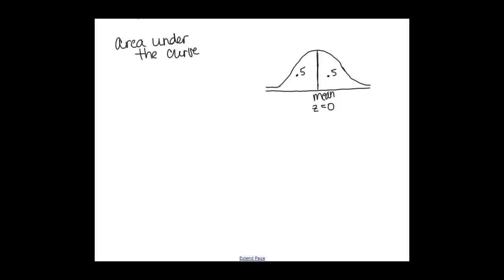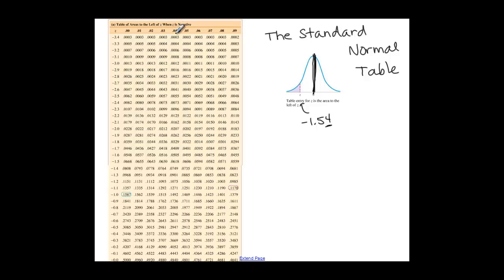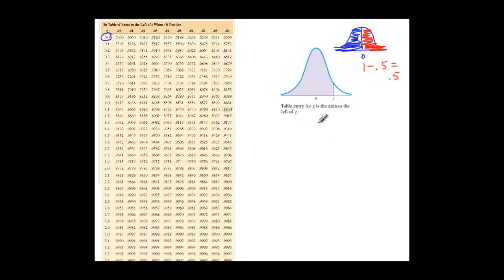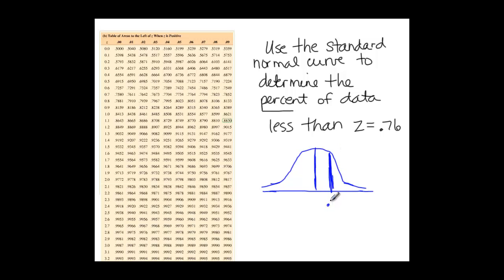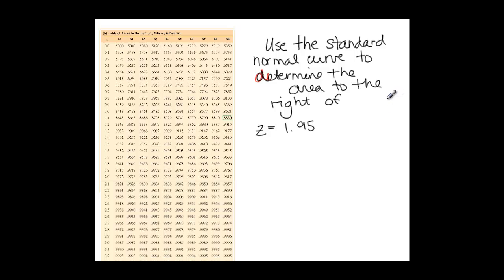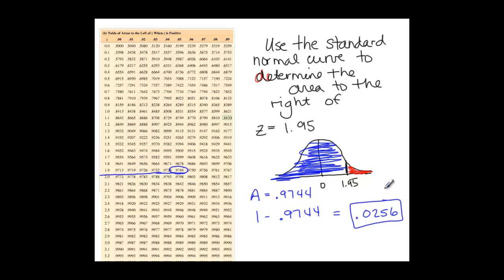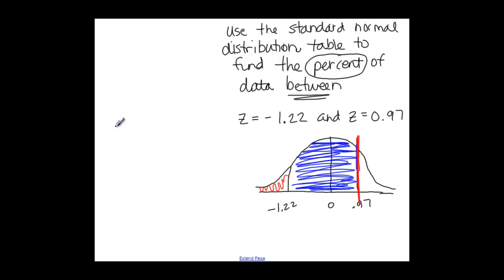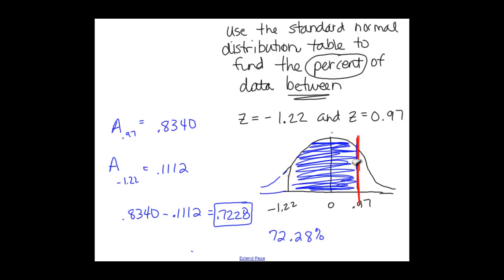13.6 part 2 area under the curve